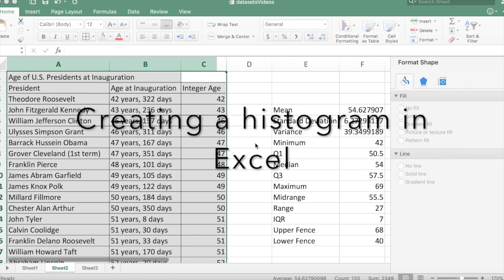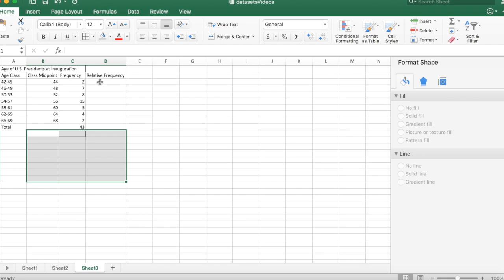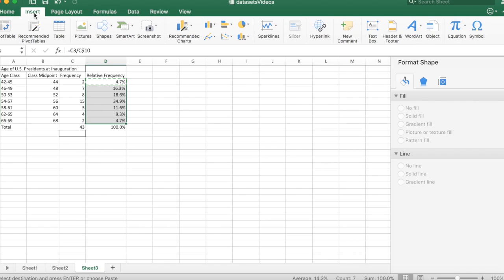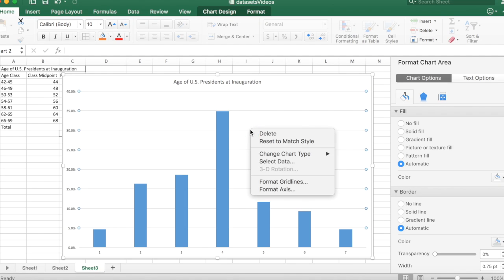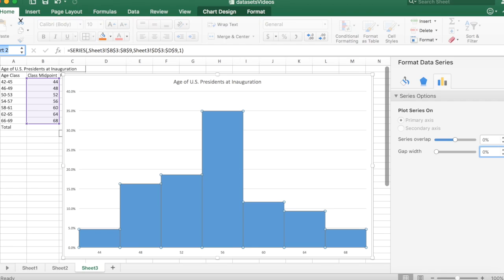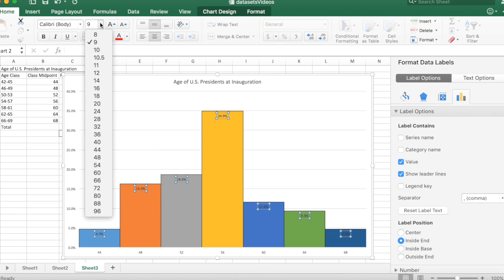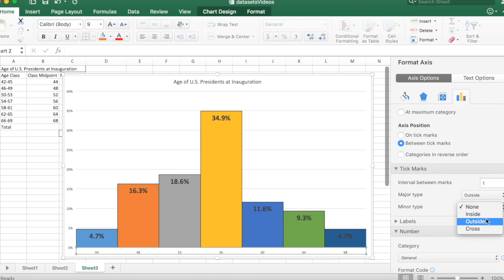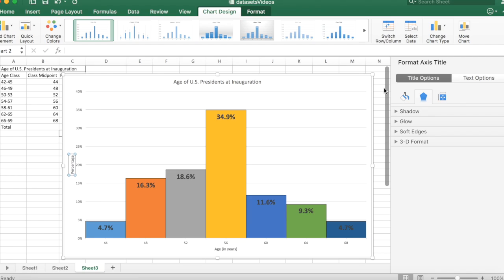Creating a Histogram in Excel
Numerical horizontal scale; % on vertical scale